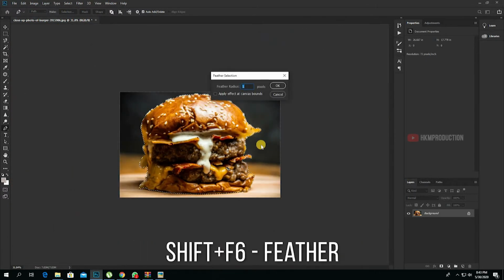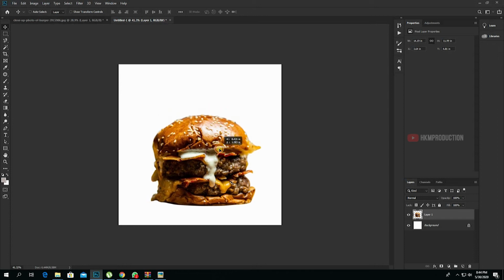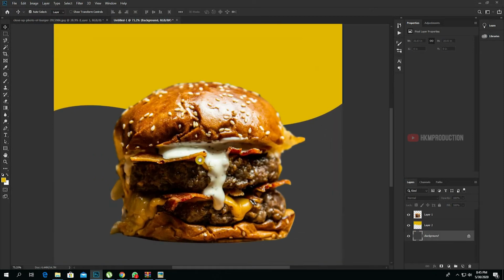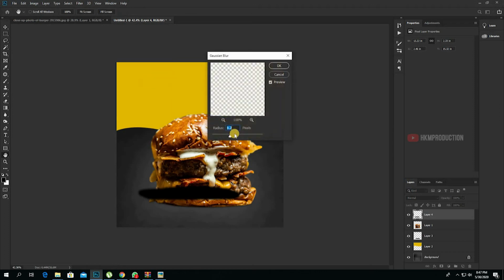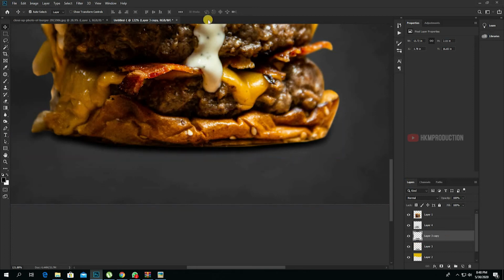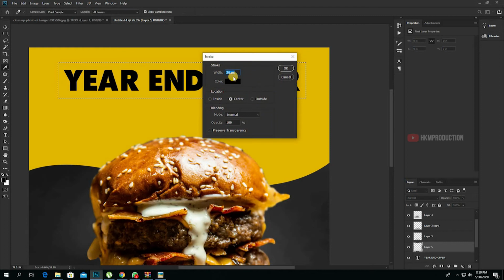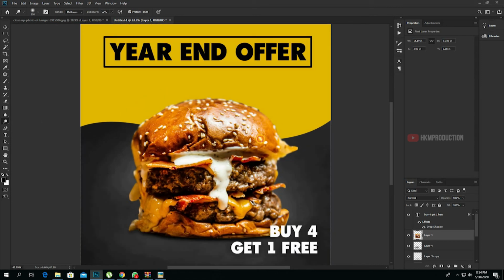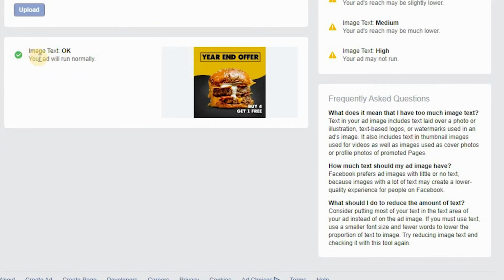How to Design a Social Media Post with in 10 Minutes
I am going to show you how we can design a good social media advertisement and also how we can promote it well.

If you a are unable to CUT an image with pen tool then watch this video

TIMESTAMP
0:00 Intro
0:15 Cut the object with pen tool
0:45 How to create a Square shape document
1.28 How to create a background with shapes
2.13 How to add a realistic shadow
2:38 How to give shadow & highlight with Photoshop tools
4:17 How to add a text
6:01 Tip to reach to more people ( text overlay )